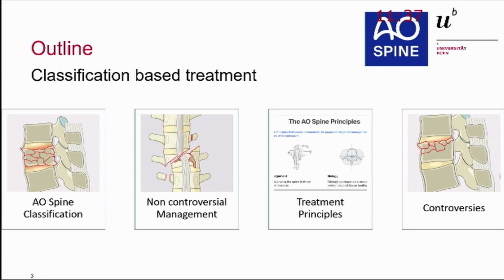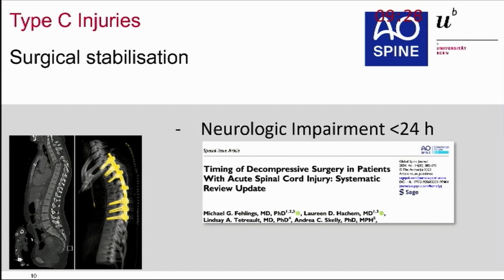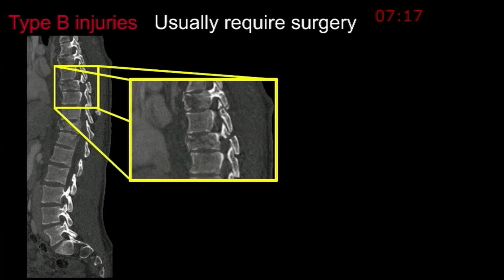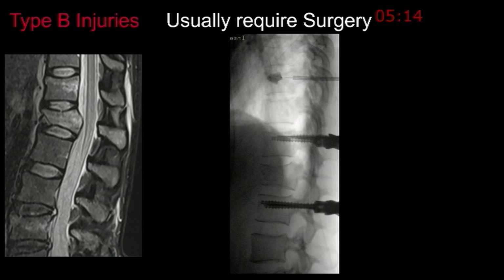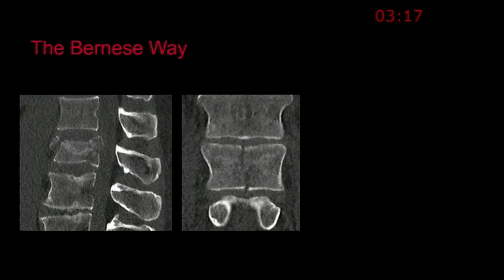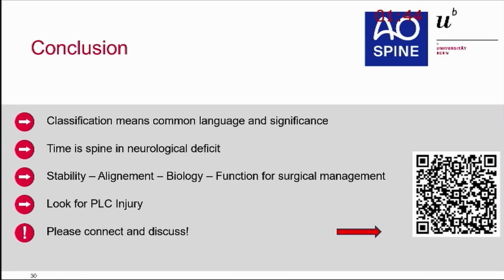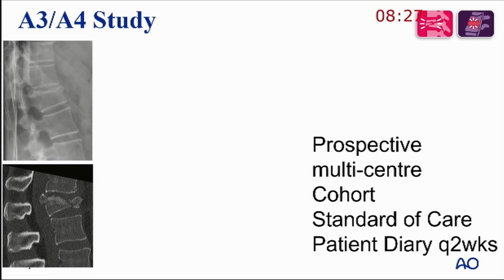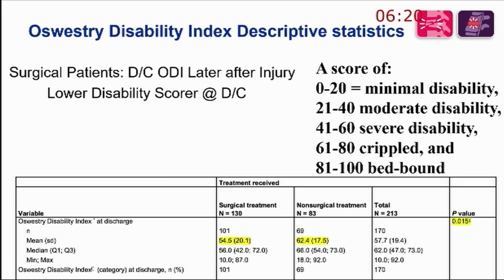Thoracolmbar farctures, classification based management by Sebastian Bigdon, ESA 2024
Thoracolmbar farctures, classification based management